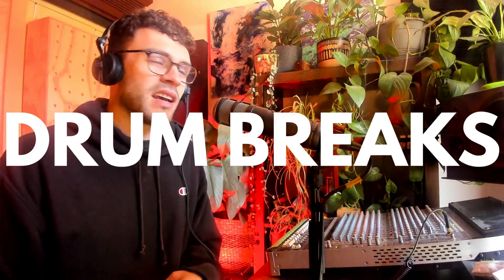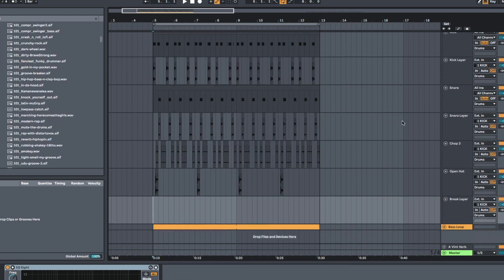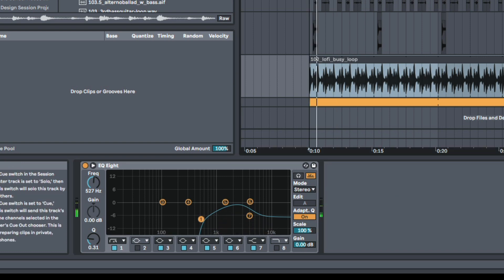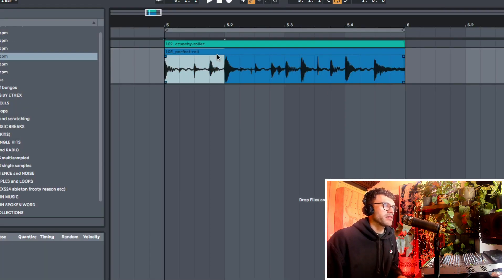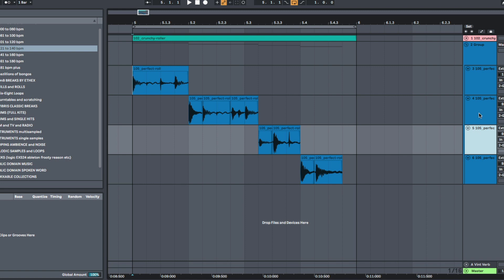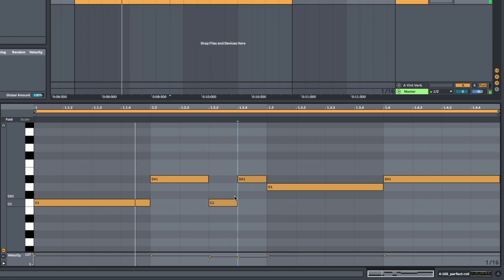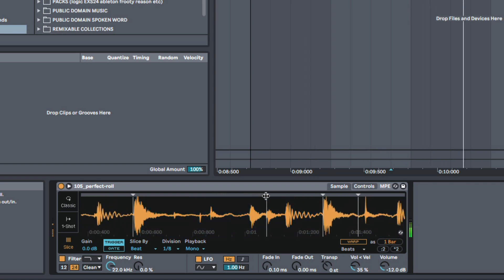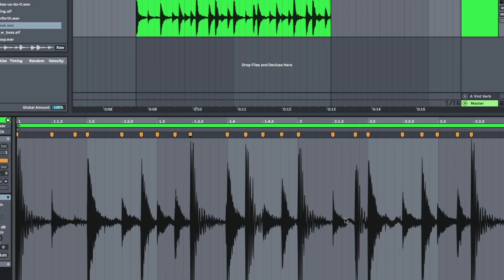How to Use Drum Breaks in Ableton Live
Slicing, chopping, and sampling drum breaks is a very useful thing to know how to do. Fortunately, Ableton makes it pretty easy to do!

0:00 Intro
0:11 Layering Drum Breaks
2:04 Drum Break Example 2
4:43 Chopping Drum Breaks in Audio
7:07 Chopping Drum Breaks into Multiple Tracks
7:59 Using Midi Slicing
11:55 Warping & Slicing
14:55 Outro